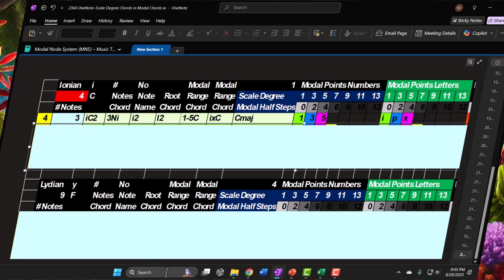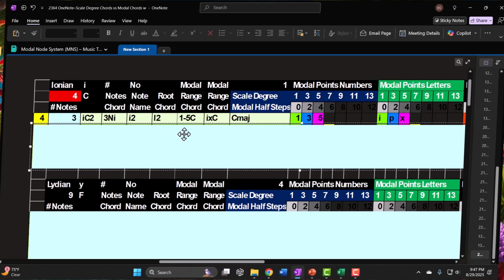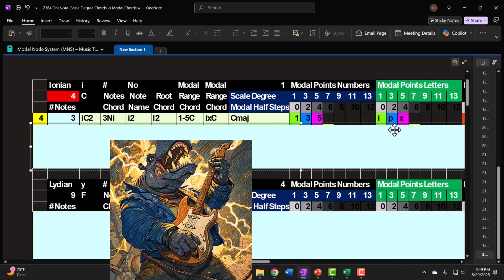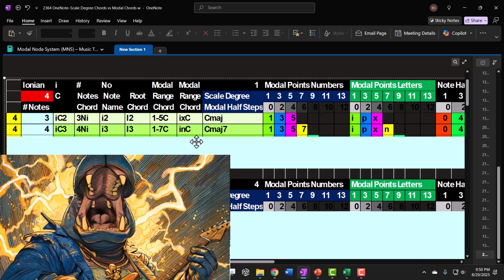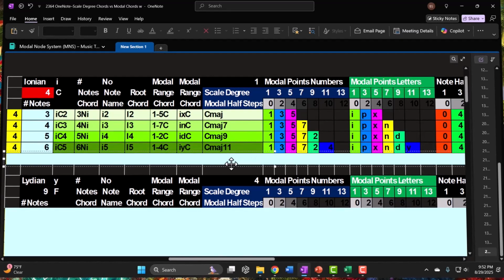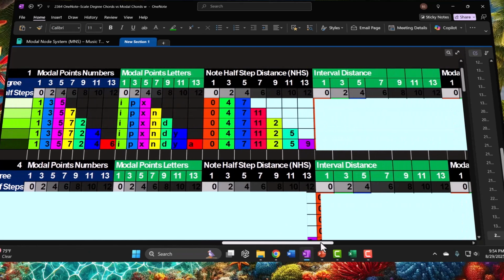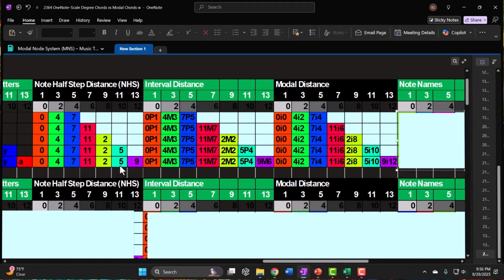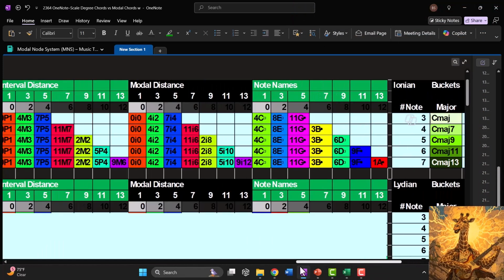Modal Distance Grid: Guitar Theory by Interval Logic